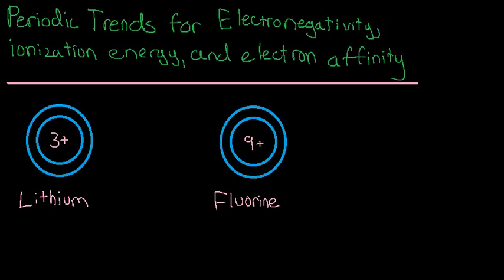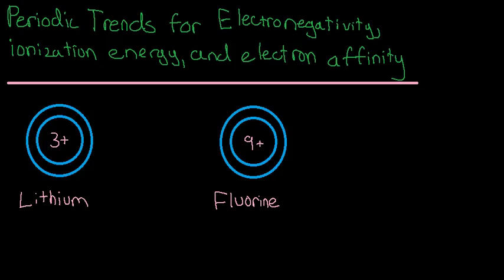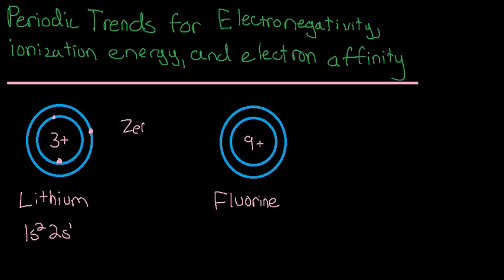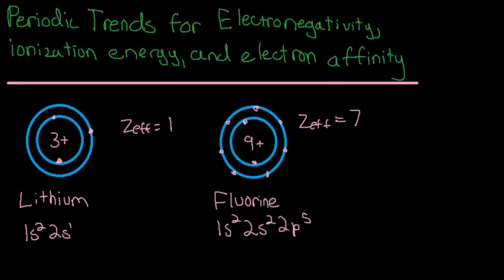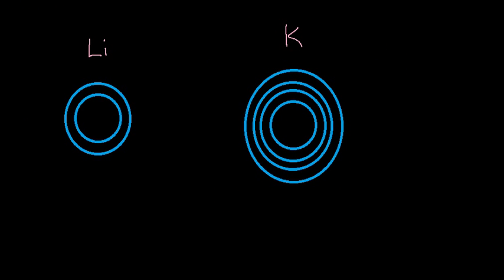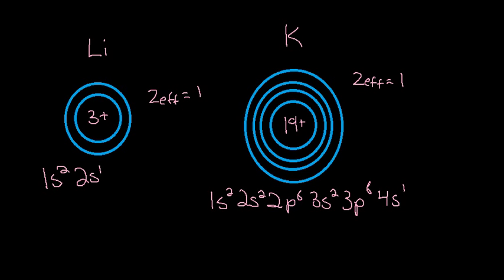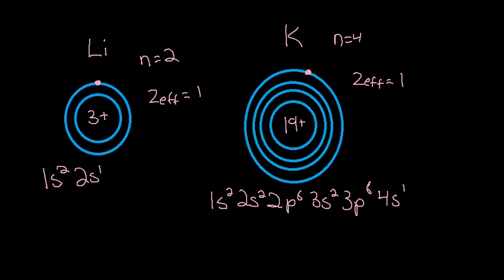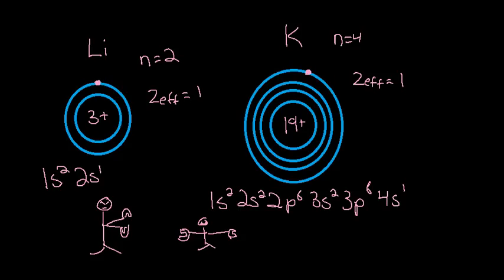Ionization Energy, Electronegativity, and Electron Affinity